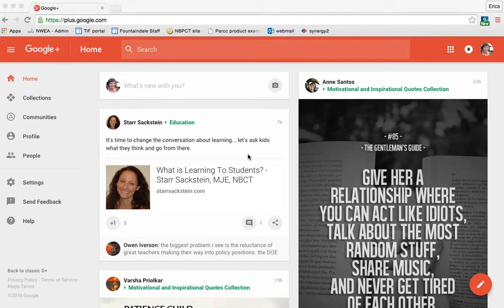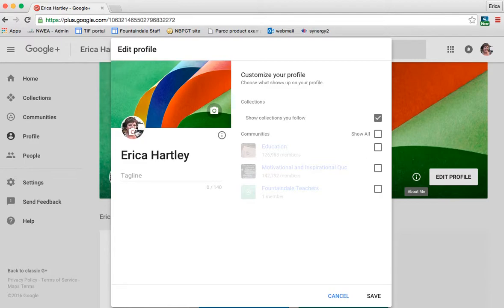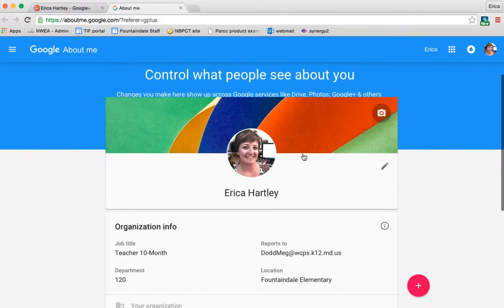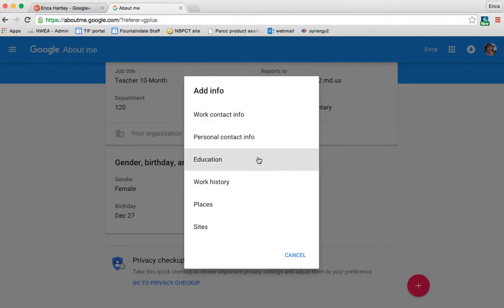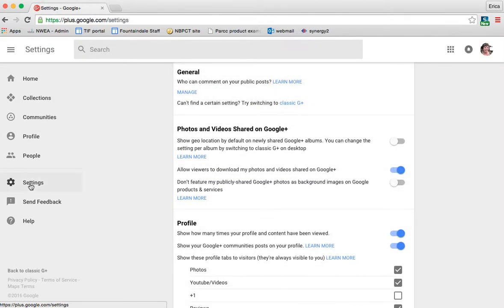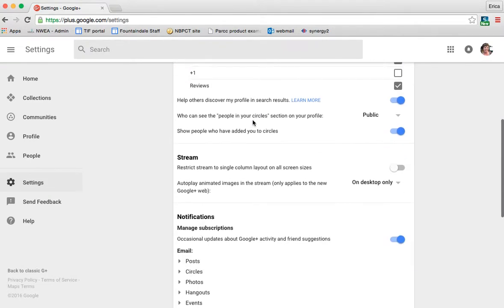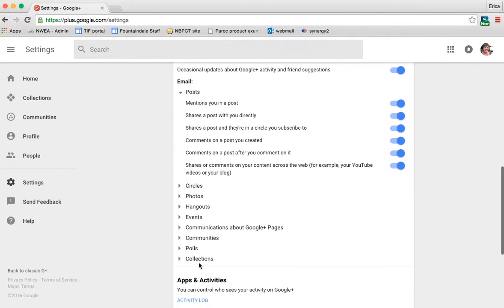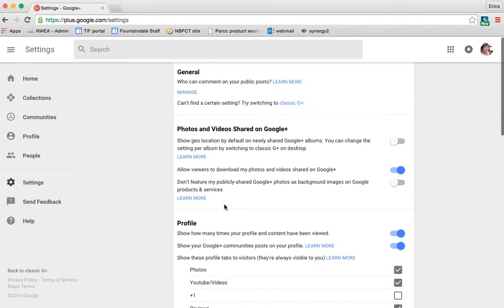Google + Profile and Settings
Updating your Google + profile and adjusting Google + settings.